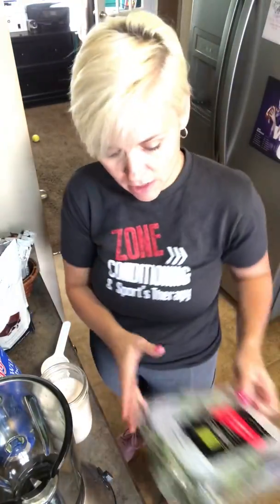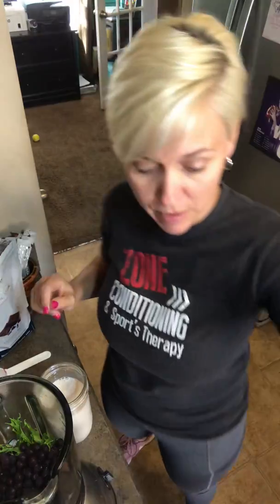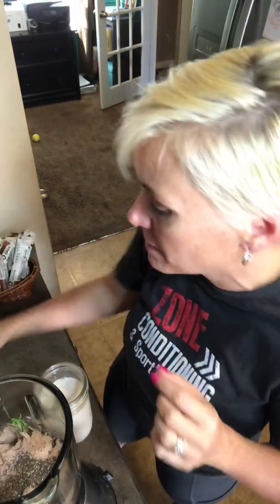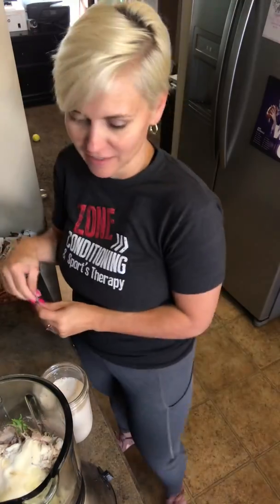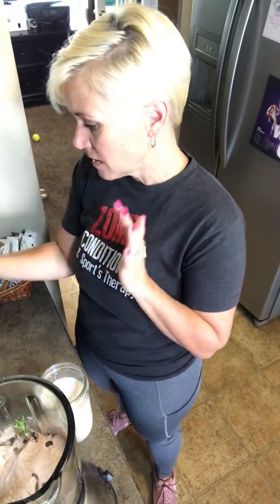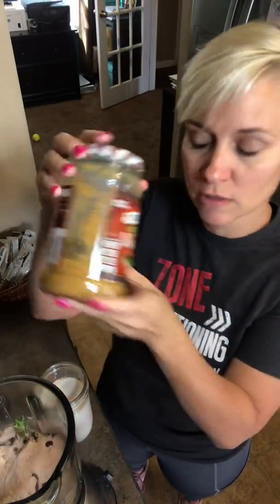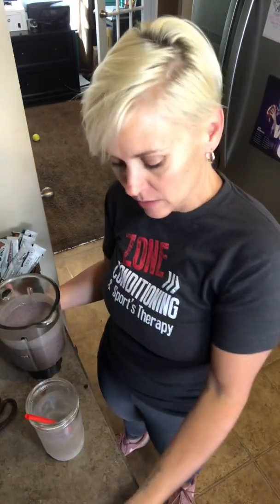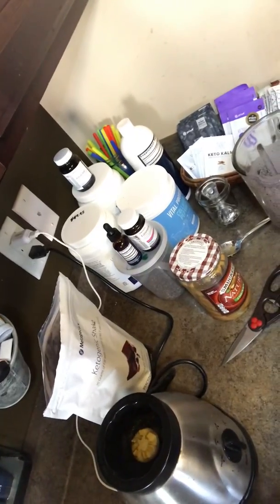Building a Power Shake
I call this my “Everything by the kitchen sink shake” because I literally keep all of my shake ingredients out on my kitchen counter to make my life easier.

Lots of goodness and I always add real food! Greens!!!

Check it out and tell me what you love in your shake!